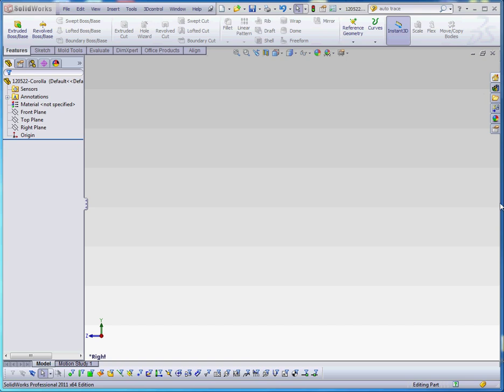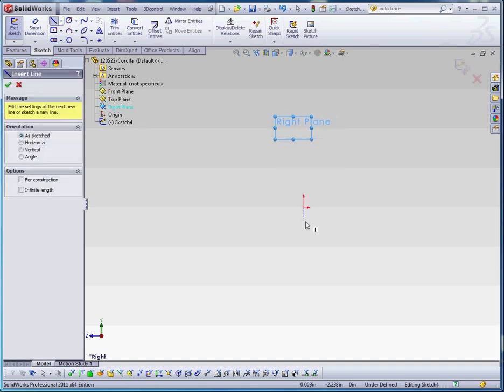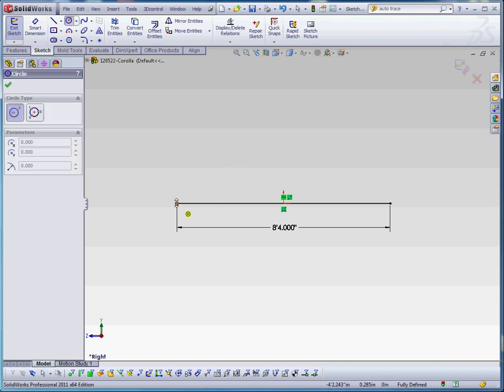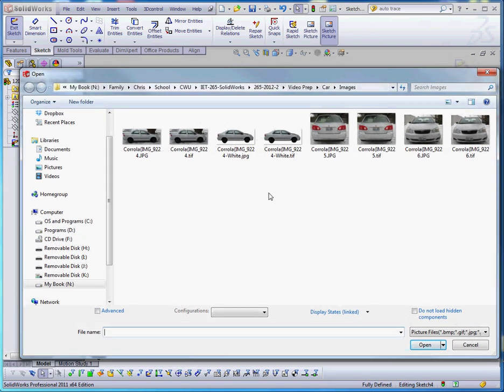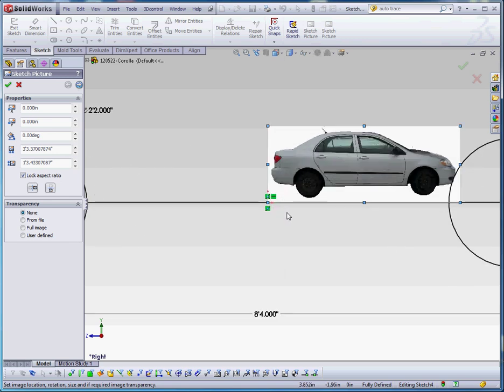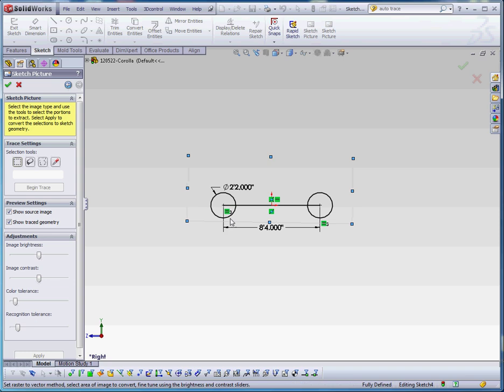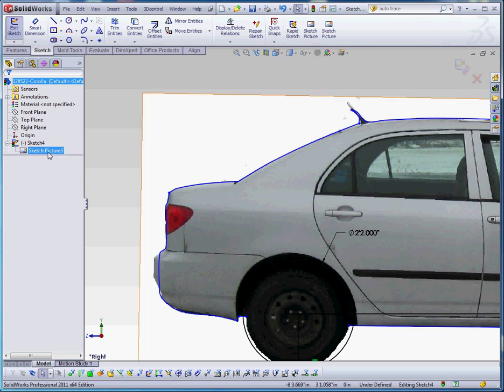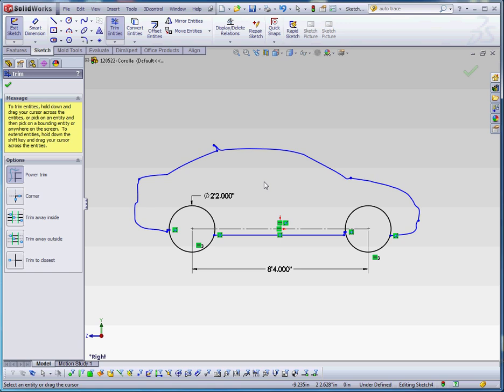Part 1 - Sketch Picture and Auto Trace, Set up and Using Auto Trace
SolidWorks, Using Sketch Picture and the Auto Trace tools in SolidWorks.  These videos describe how to use the Sketch Picture tool in SolidWorks, along with Auto Trace, in a sketch to initiate a model with reasonable accuracy and speed when precise measurements are inconvenient or less important.  This video describes how to set up your sketch using Sketch Picture then starting the Auto Trace tool for the outline sketch.  Tutorial for IET 265 Three-Dimensional Modeling using SolidWorks in Central Washington University's Mechanical Engineering Technology Program.